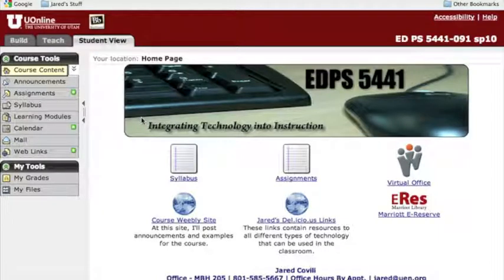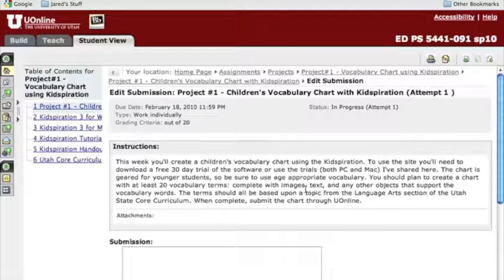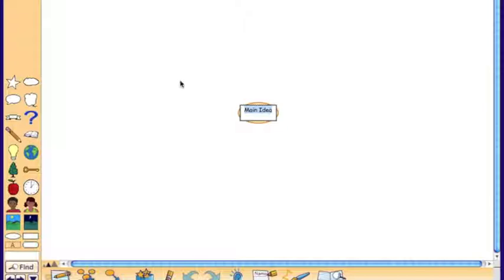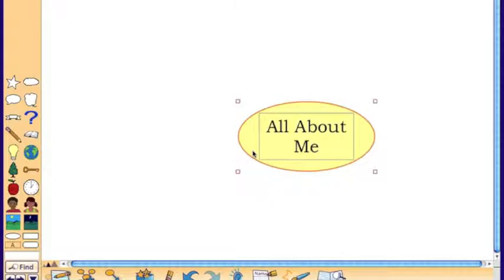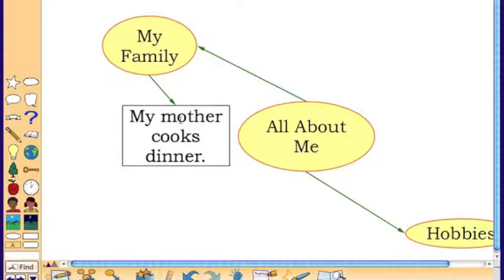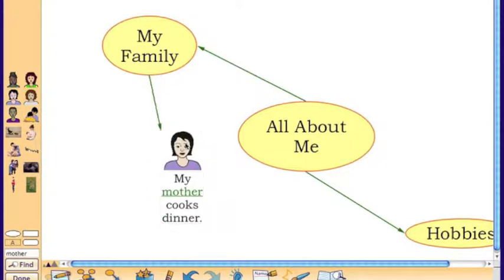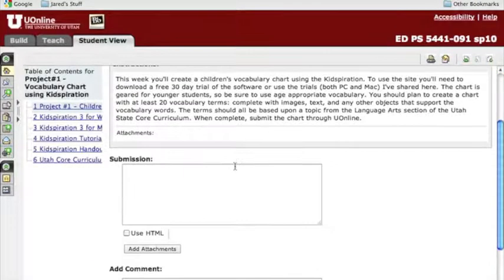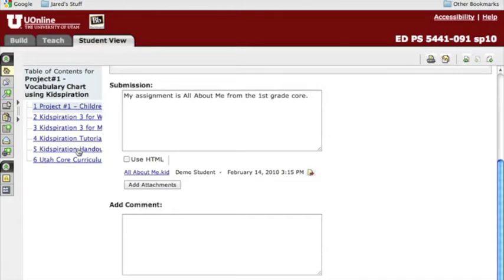Vocab Chart using Kidspiration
Vocab Chart using Kidspiration for EDPS 5441